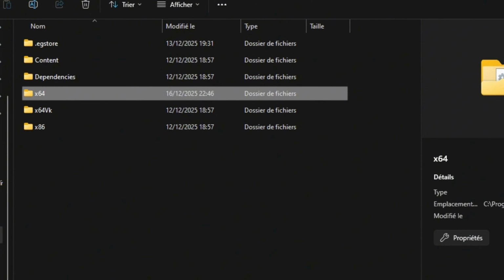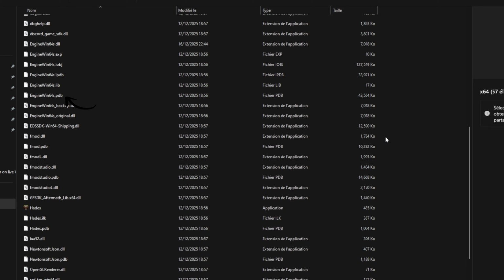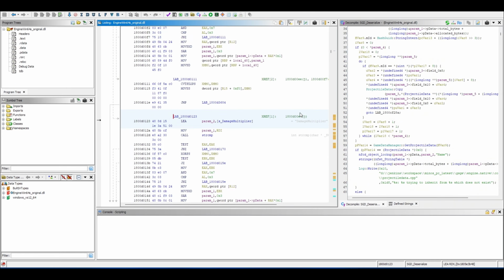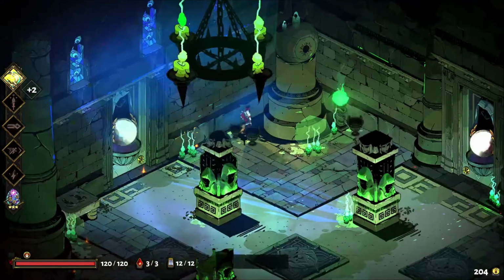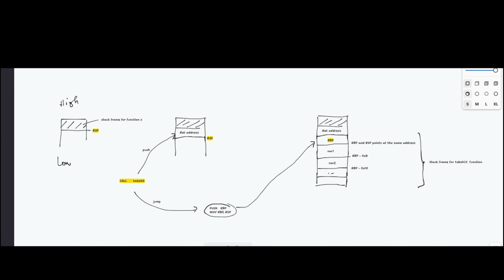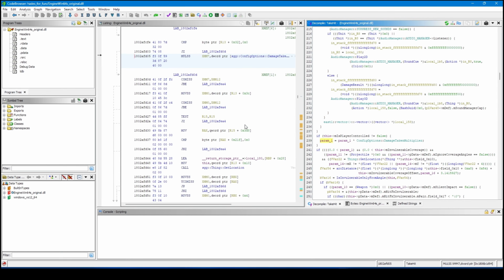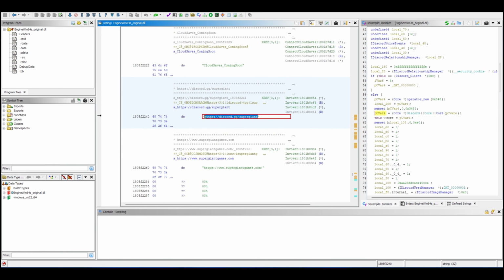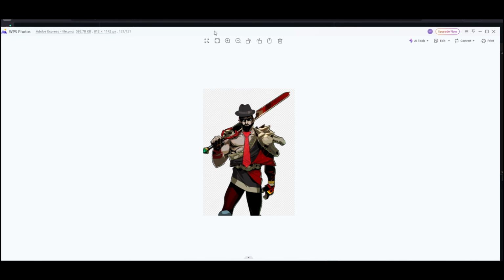Game Patching & Reverse Engineering – Introduction (Hades)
In this video, I explore the basics of reverse engineering using the game Hades.
We analyze the game binaries with open-source tools, modify values like damage and speed, and make small asset changes.